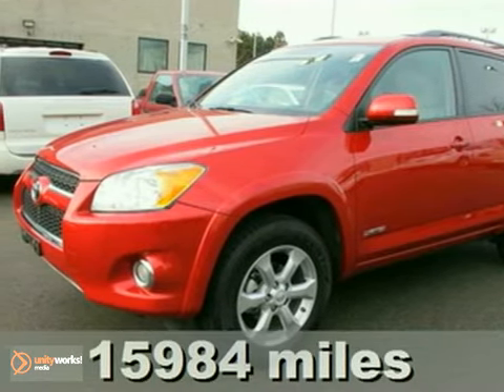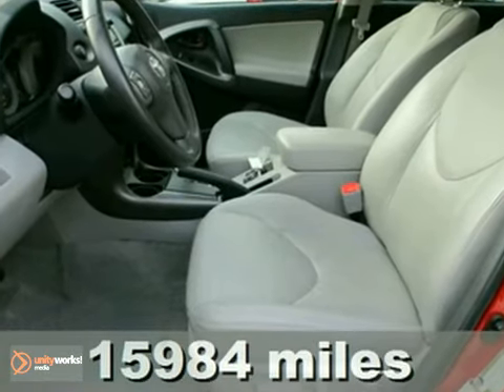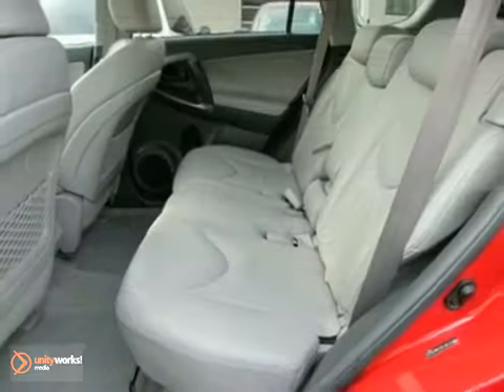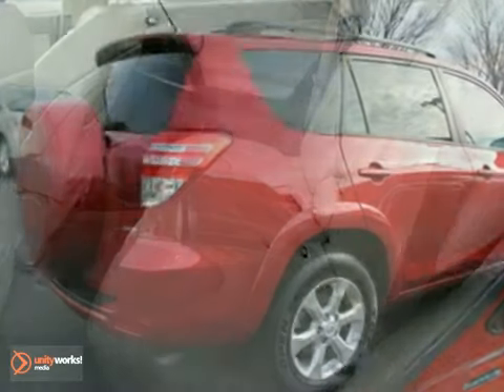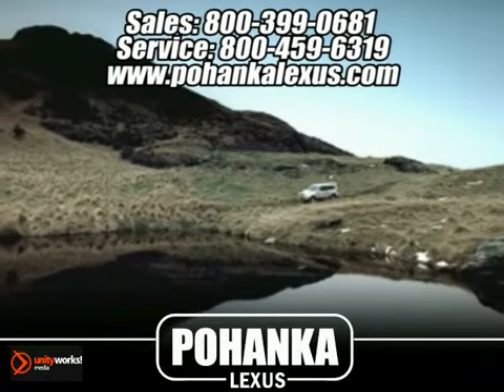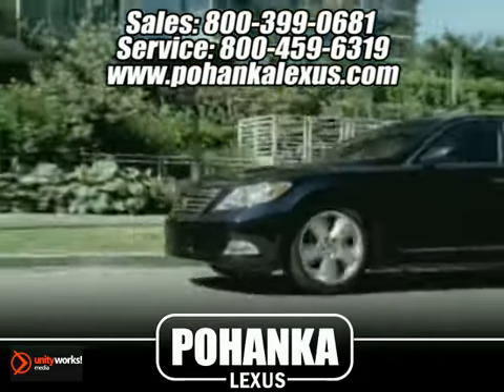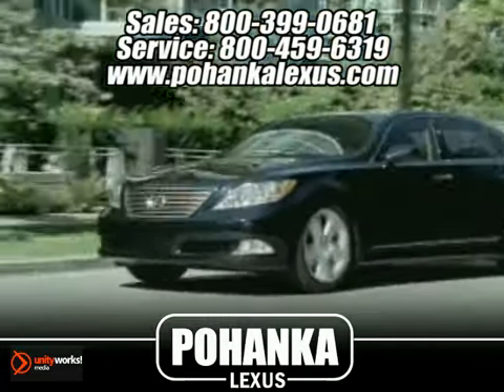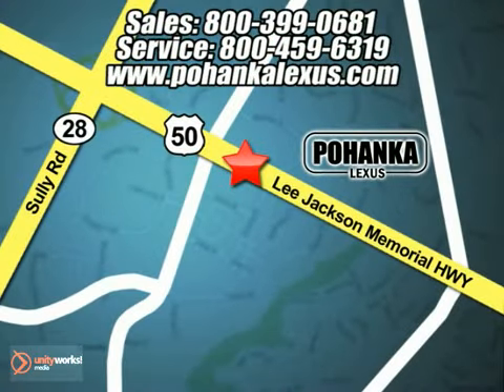2010 Toyota RAV4 GXB521518B in Chantilly VA - SOLD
SOLD - If you are looking for real value on a great used car, Pohanka Lexus of Chantilly VA invites you to come in and test drive this 2010 Toyota RAV4, stock# GXB521518B. We are conveniently located near Chantilly VA Washington-DC, MD and known for our great selection, reliability and quality. Come take a look at this 2010 Toyota RAV4 today.

13909 Lee Jackson Hwy
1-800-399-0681Whether this is your first vehicle purchased from Pohanka Lexus of Chantilly or your tenth, we would like to take this opportunity to welcome you to the Pohanka family!